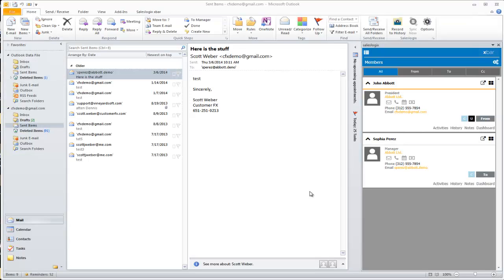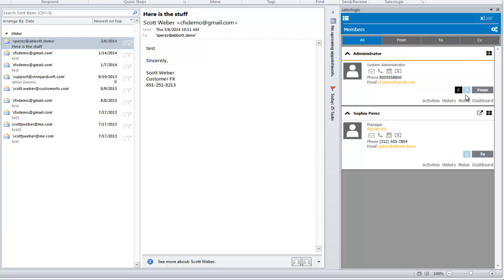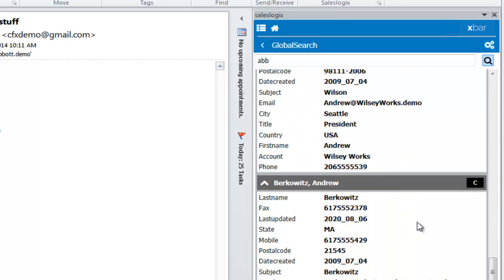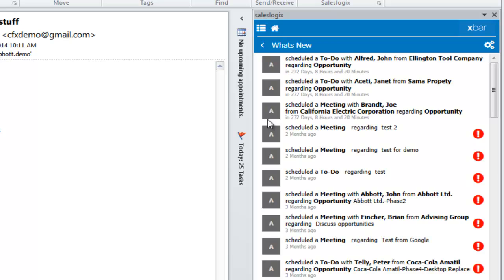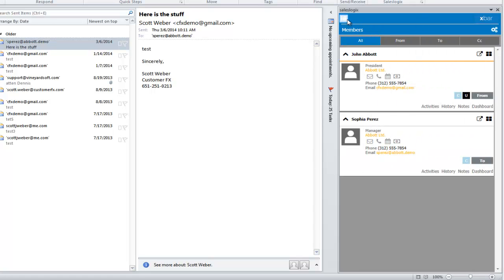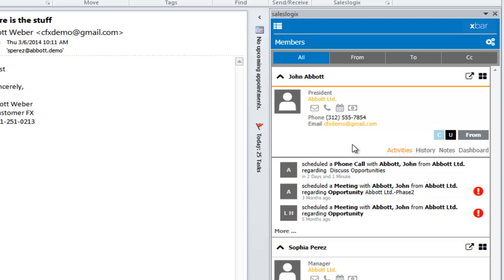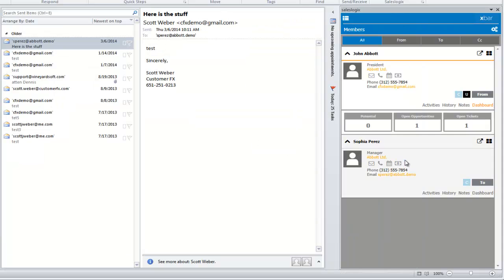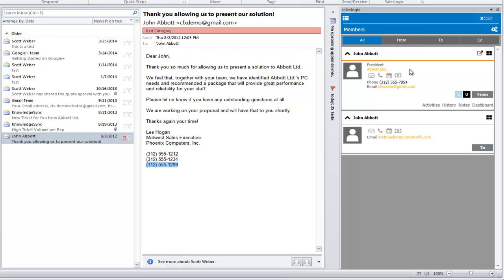Xbar for Saleslogix Beta 2 Demonstration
- In this demonstration we show you all of the new features and benefits of the latest release of the Saleslogix Xbar for Outlook integration.